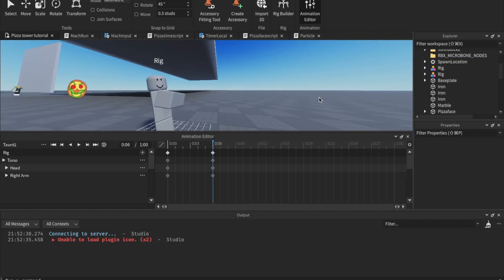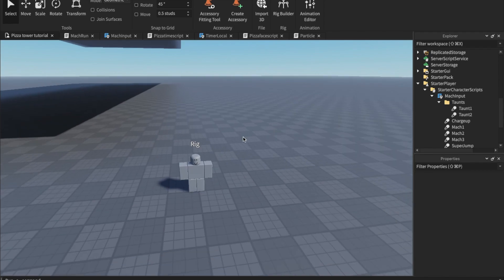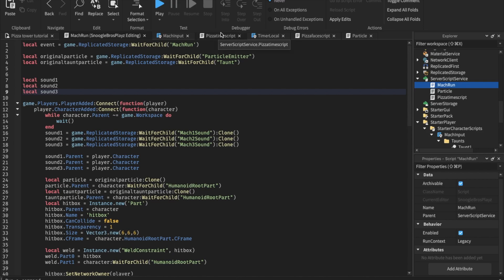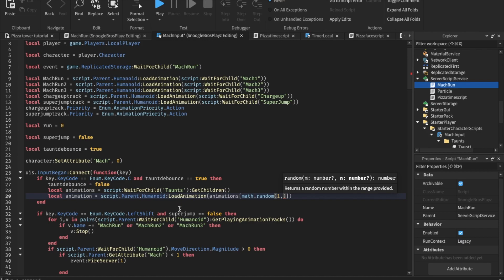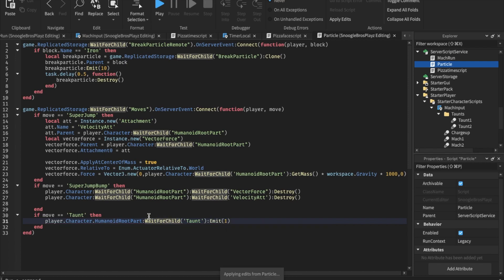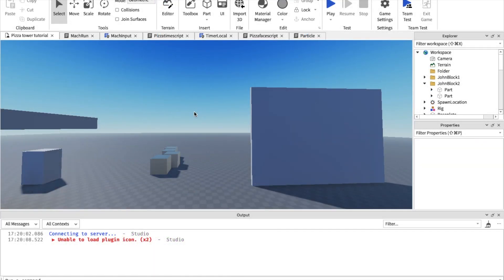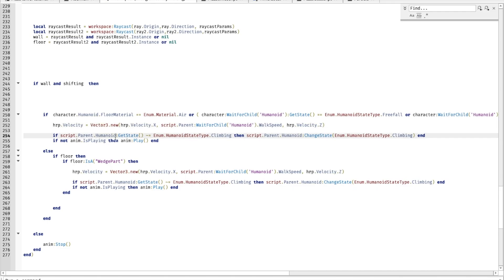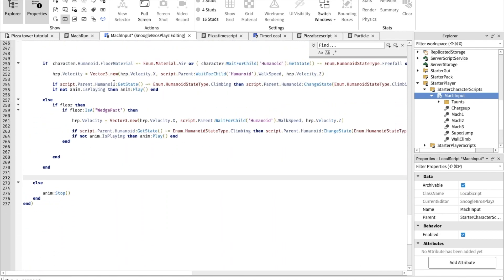Roblox Studio Pizza Tower Tutorial Pt 4:Taunting and Wall Running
The guy i mentoined in video @HowToRobloxYT

You know that hit indie game Pizza tower made by mcpig and those awesome soundtracks well you see and you know manic monolith that hit roblox upcoming game about pizza tower in roblox? well ill be teaching you how to code a pizza time pizza face the timer in pizza time pillar john new mach 3 or mach 4, marble blocks and more so ye we use remote events guis, billboard guis, images, heartbeat, functions, scripts, localscripts, guis, part properties, welds, constraints and also super jumping and bumping into a wall and sound effects

i dont wanna copy off manic monolith tho

Pastebin THIS WILL ONLY INCLUDE SCRIPTS THAT I CHANGED IN VIDEO AND ALL THE SCRIPTS ARE IN ONE PASTEBIN

REMEMBER TO STILL WATCH THE VIDEO OR THINGS MAY NOT WORK AND ALSO ALL THE SCRIPTS ARE IN ONE PASTEBIN SO READ CAREFULLY